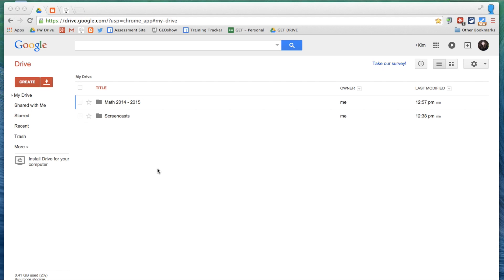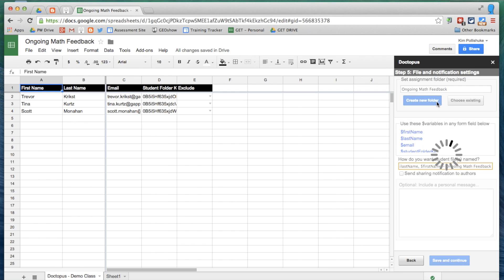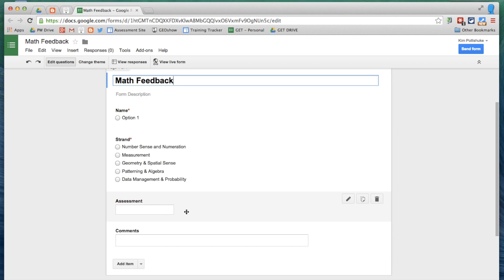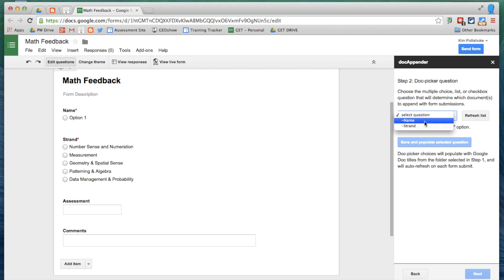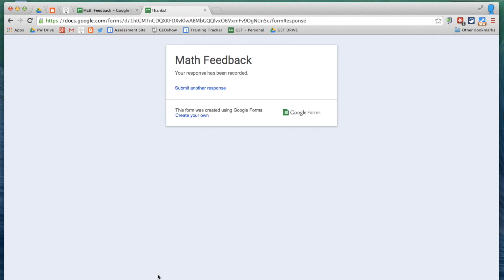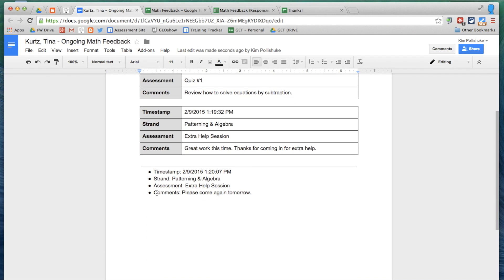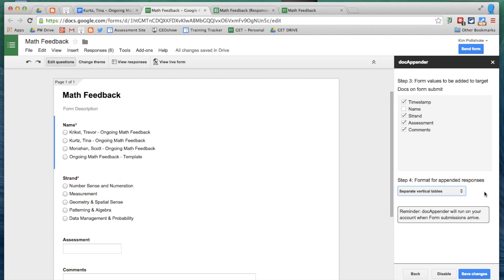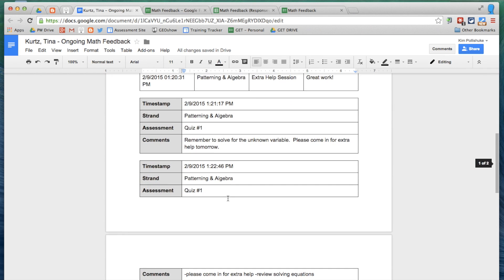Math Feedback for Students with docAppender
This is a tutorial on how you can send your students feedback in math (or really any subject) to one streamlined location in their Google Drive using the docAppender Add-on from the New Visions CloudLab.